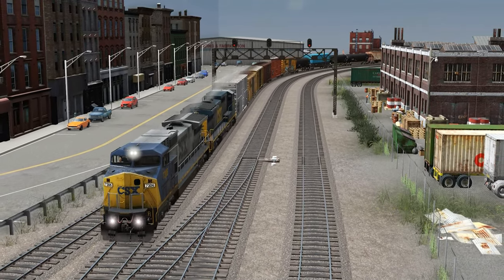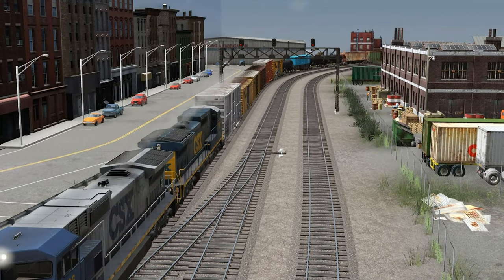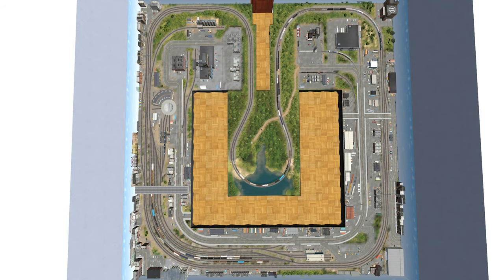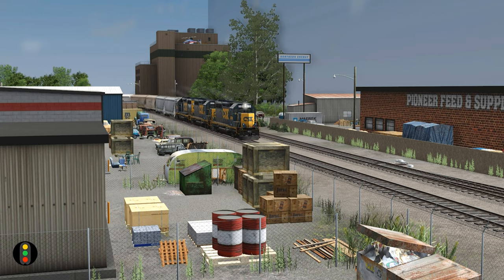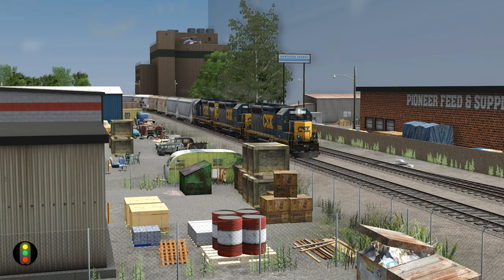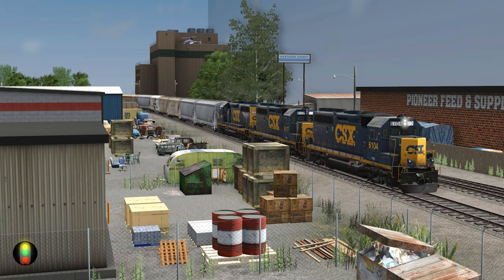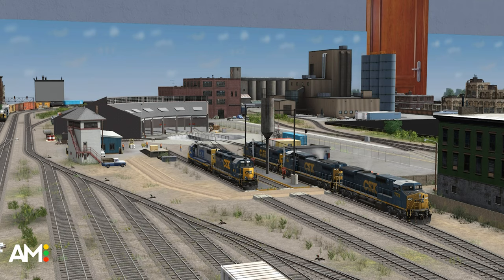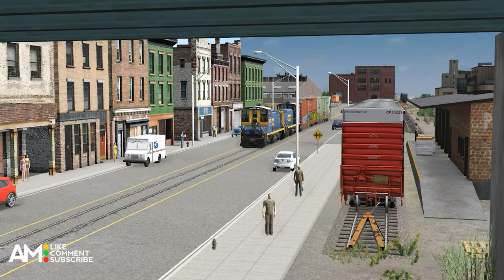Trainz: Southeast Terminal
You're going to love operating on Andrew608's route, the Southeast Terminal, available for Trainz 2019. Grab it from the download station: kuid:642837:100266

Use this link to grab your copy of Trainz 2019, Trainz A New Era or anything else from the Trainz store